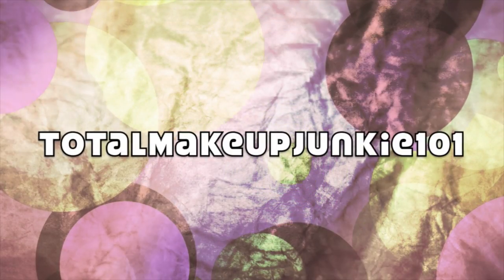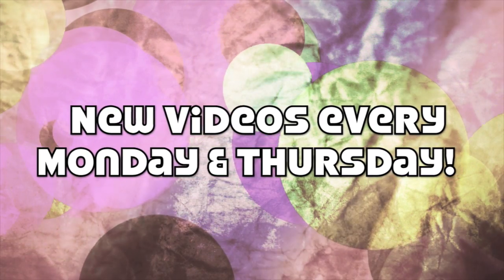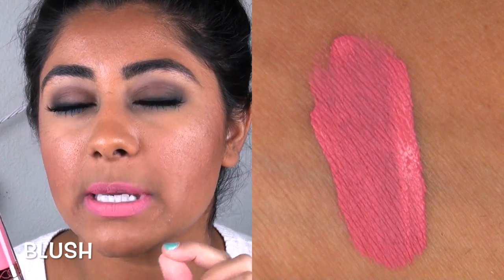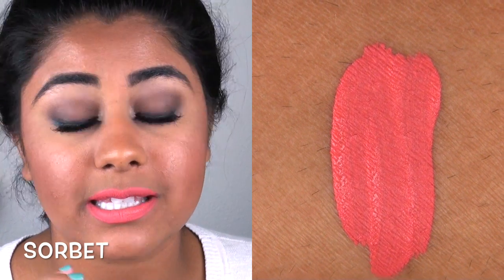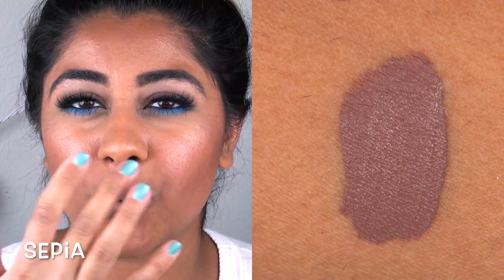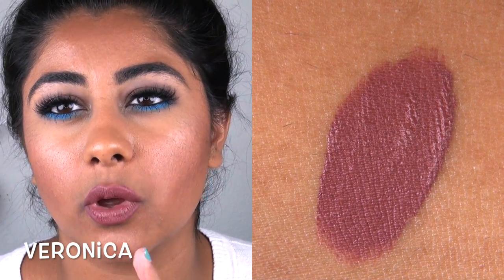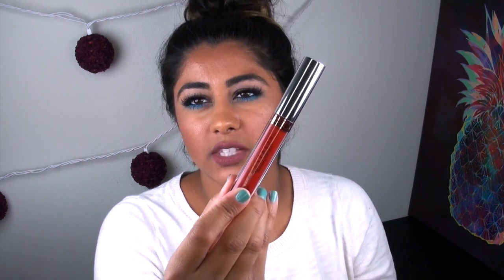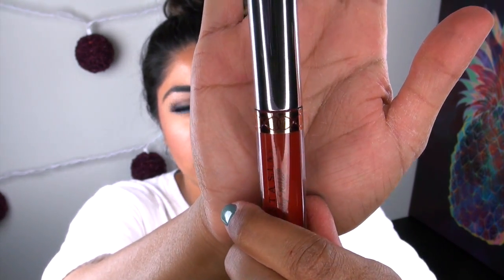Anastasia FALL 2015 Liquid Lipsticks: NEW FORMULA?!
Shades Mentioned in the Video (in order of appearance):
1. Blush
2. Sorbet - Limited Edition
3. Sepia
4. Dusty Rose
5. Veronica
6. Trust Issues
7. Sugar Plum
8. Sarafine
9. Paint - Limited Edition
10. Midnight (NOT SHOWN) - Limited Edition

What I'm Wearing:
Eyes: Morphe 35K Eyeshadow Palette, Kat Von D Metal Crush Eyeshadow in Paranoid & Thunderstruck
Lips: Anastasia Liquid Lipstick in Veronica
Cheeks: Urban Decay Afterglow Blush in Rapture, Kat Von D Shade + Light Palette, Hourglass Ambient Lighting Palette
Face: Make Up For Ever Mat Velvet+ Foundation, Nars Translucent Crystal Loose Powder
Nails: Enchanted Polish Daydream
Lashes: Velour Lashes in Girl, You Craazy!